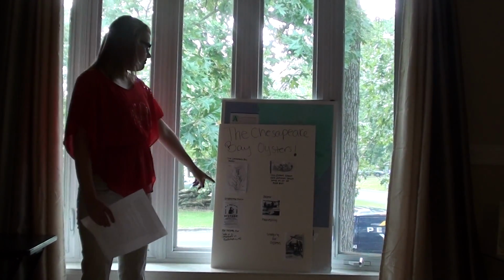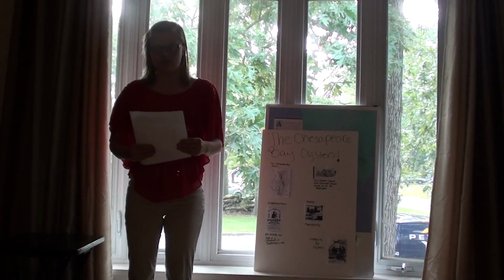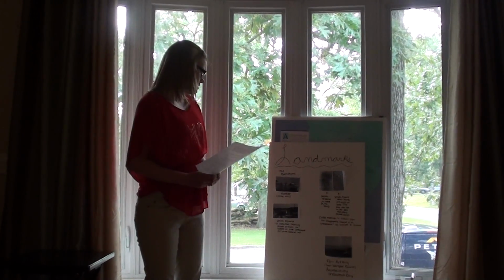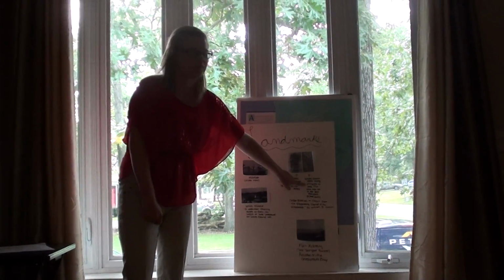Amanda Looper- Informative Speech